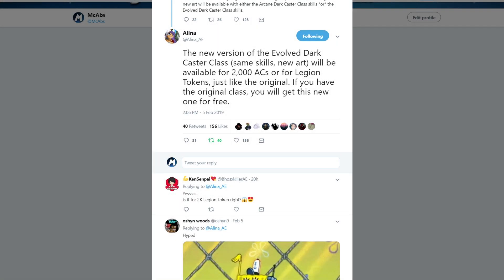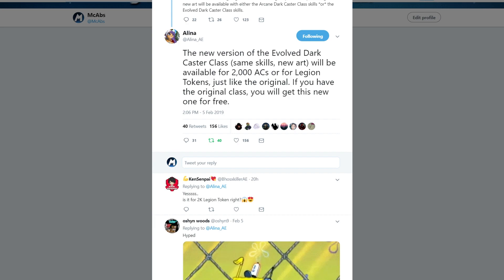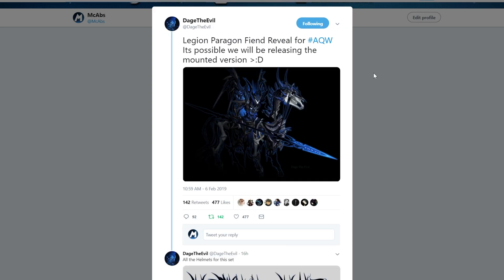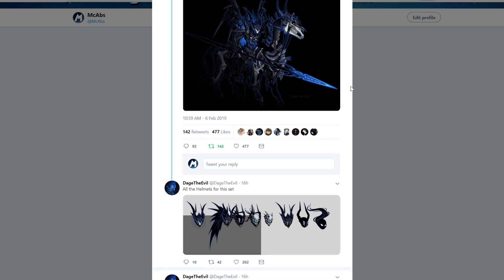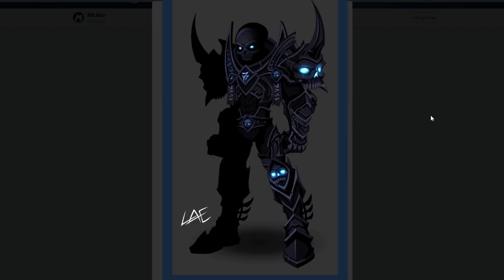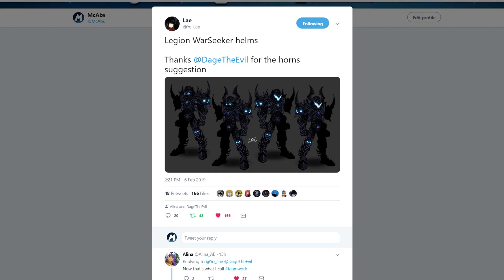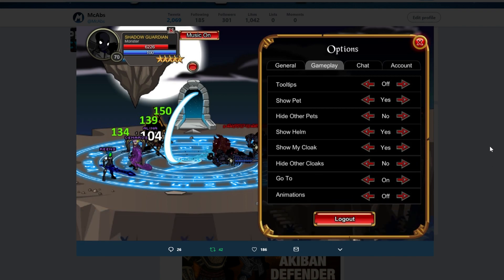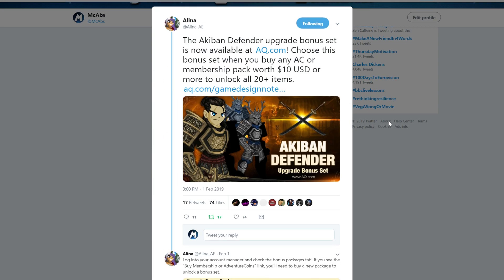EVOLVED DARK CASTER RETURNING | Countless Legion Items | AQW News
Hey everyone, today I am here with a lot of legion related news for AQW!